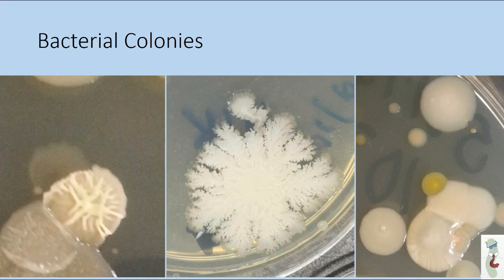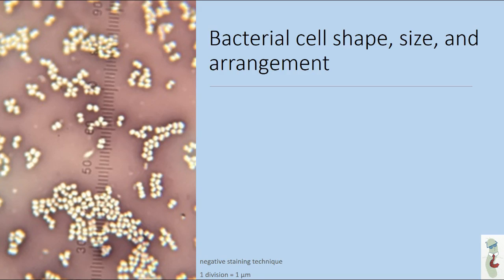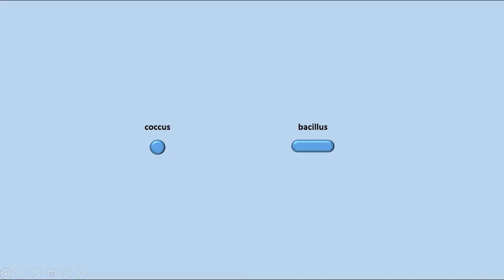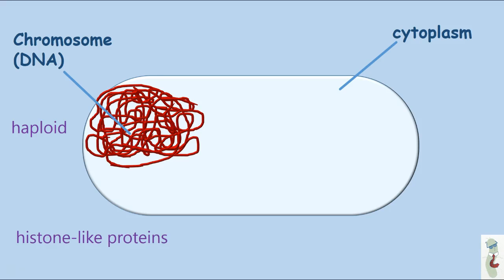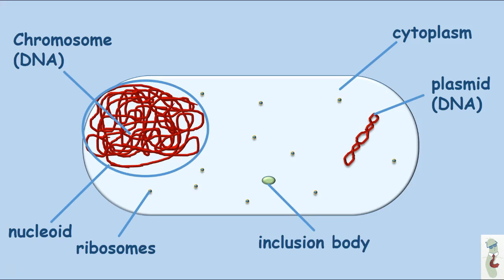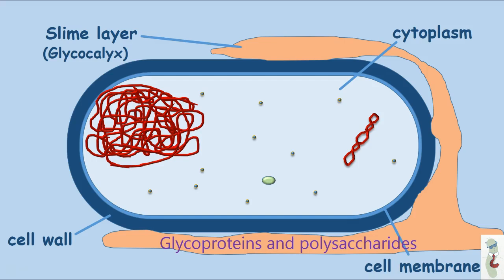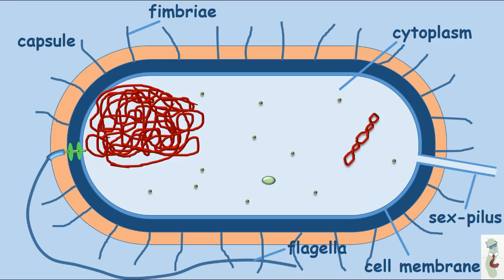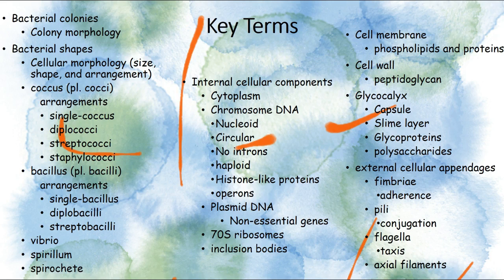Chapter 1 Bacterial Cell